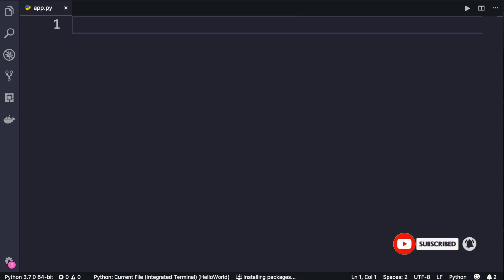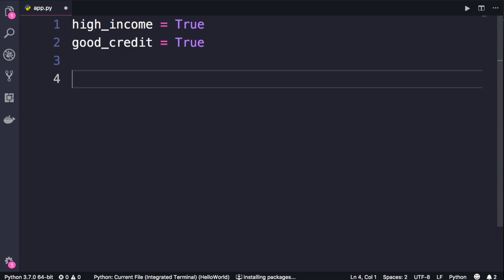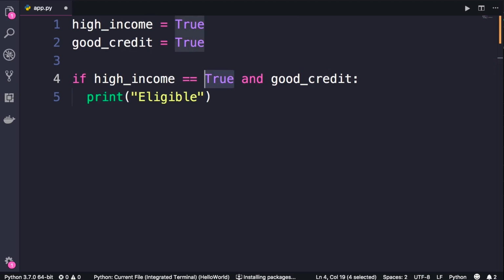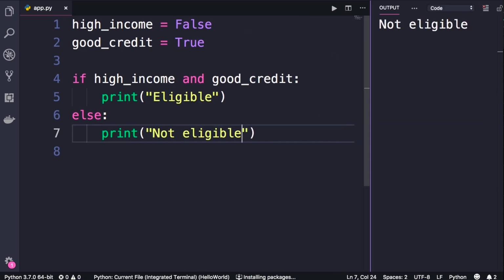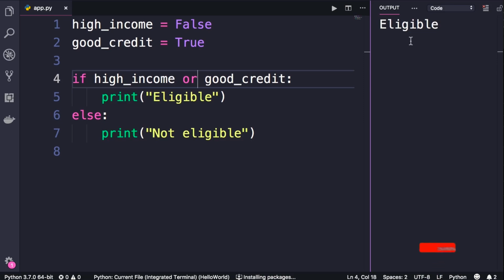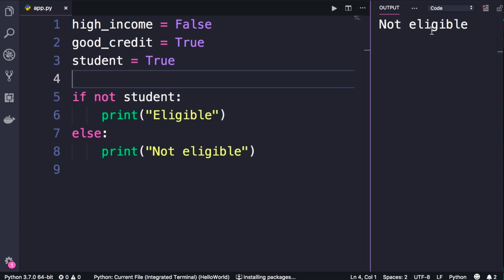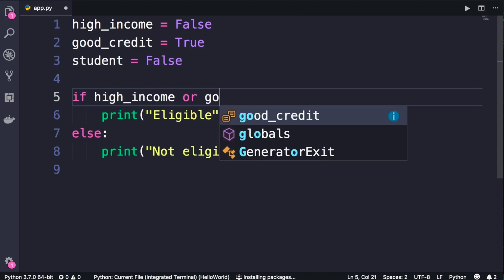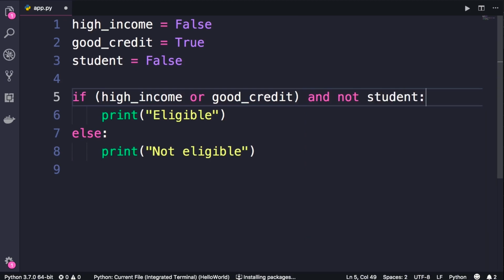3.4 - Logical Operators